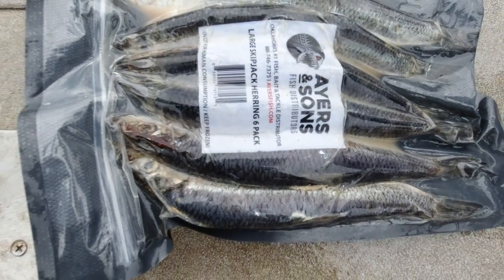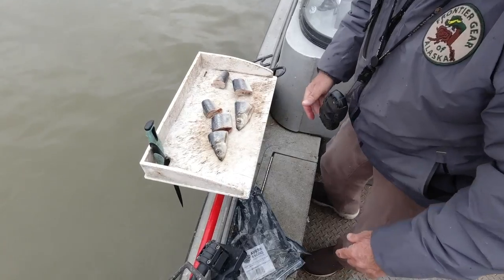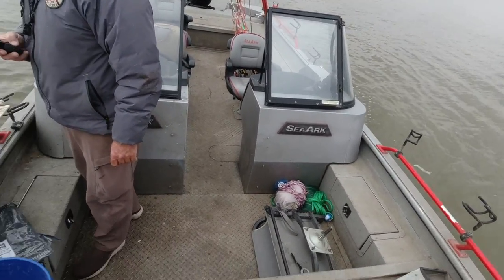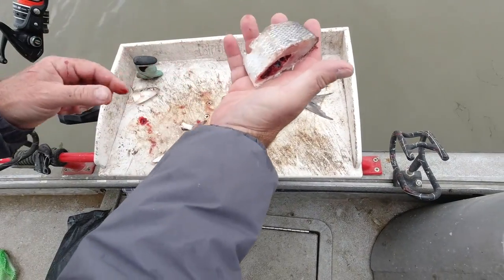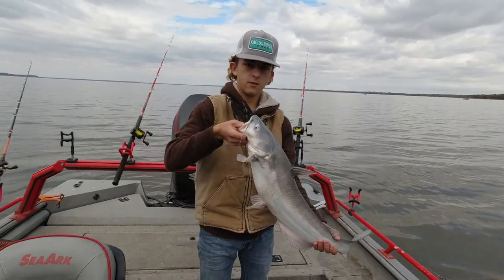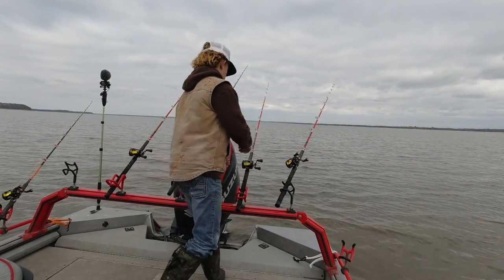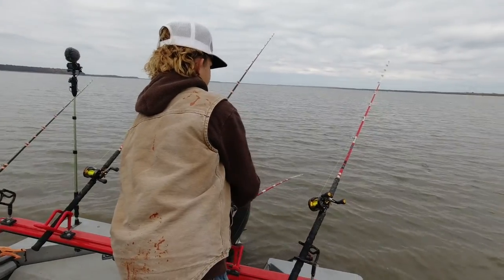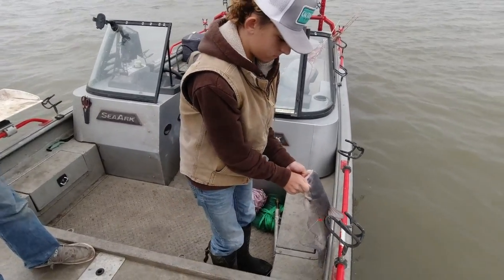Skipjack Jug-lining in Oklahoma. Using Jugs By Bert.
Fishing for bluecats on Lake Oologah with juglines and skipjack. Not that impressed with skipjack to be honest. It was mushy and catfish didn't seem to like it. I will be sticking with native shad.